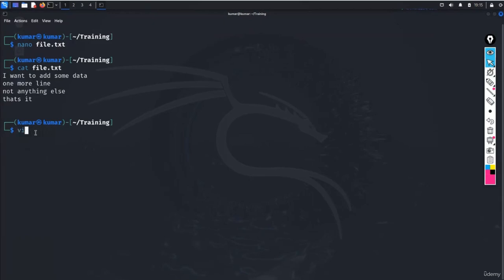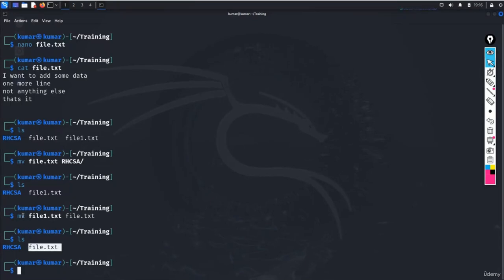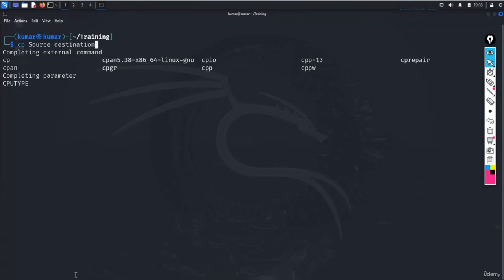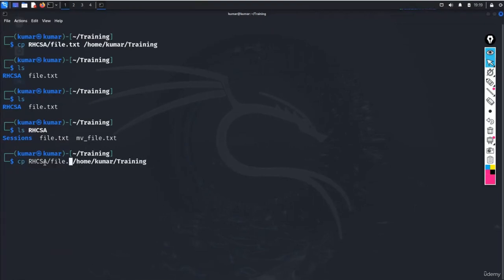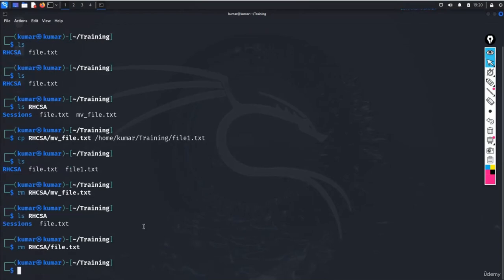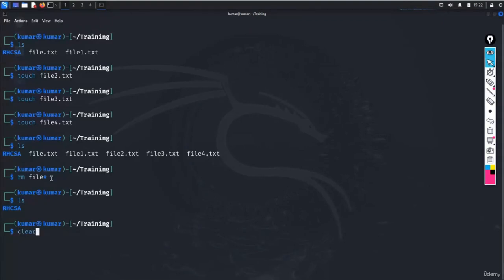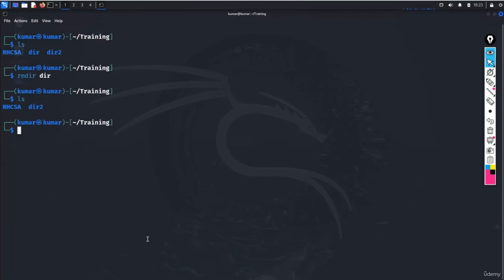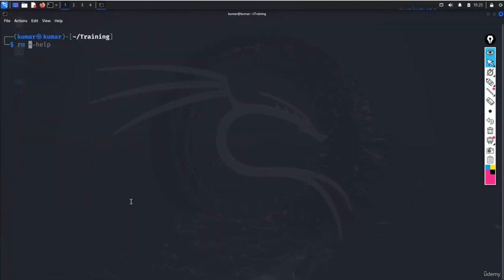17 Create, delete, copy, and move files and directories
Here’s a quick description of how to **create**, **delete**, **copy**, and **move** files and directories in a Unix-like operating system using the command line:

### 1. **Creating Files and Directories**

- **Create a File** (`touch`):
  - The `touch` command is used to create an empty file.
  - **Syntax**:
    ```bash
    touch filename.txt
  - **Example**:
    ```bash
    touch myfile.txt
    This creates an empty file named `myfile.txt`.

- **Create a Directory** (`mkdir`):
  - The `mkdir` command creates a new directory.
  - **Syntax**:
    ```bash
    mkdir directory_name
  - **Example**:
    ```bash
    mkdir myfolder
    This creates a new directory called `myfolder`.

### 2. **Deleting Files and Directories**

- **Delete a File** (`rm`):
  - The `rm` command removes (deletes) files. Be careful, as this action is irreversible by default.
  - **Syntax**:
    ```bash
    rm filename.txt
  - **Example**:
    ```bash
    rm myfile.txt
    This deletes the `myfile.txt` file.

- **Delete an Empty Directory** (`rmdir`):
  - The `rmdir` command removes an empty directory.
  - **Syntax**:
    ```bash
    rmdir directory_name
  - **Example**:
    ```bash
    rmdir myfolder
    This deletes the `myfolder` directory, but only if it is empty.

- **Delete a Directory and Its Contents** (`rm -r`):
  - The `rm -r` command removes a directory and all of its contents (recursively).
  - **Syntax**:
    ```bash
    rm -r directory_name
  - **Example**:
    ```bash
    rm -r myfolder
    This deletes the directory `myfolder` and everything inside it.

- **Force Delete a File or Directory** (`rm -f`):
  - The `-f` flag forces the deletion without asking for confirmation, even if the file is write-protected.
  - **Example**:
    ```bash
    rm -rf myfolder
    This will forcefully delete `myfolder` and all its contents.

### 3. **Copying Files and Directories**

- **Copy a File** (`cp`):
  - The `cp` command copies files from one location to another.
  - **Syntax**:
    ```bash
    cp source_file destination
  - **Example**:
    ```bash
    cp myfile.txt /home/user/Documents/
    This copies `myfile.txt` to the `/home/user/Documents/` directory.

- **Copy a Directory** (`cp -r`):
  - To copy a directory and its contents, use the `-r` (recursive) option.
  - **Syntax**:
    ```bash
    cp -r source_directory destination
  - **Example**:
    ```bash
    cp -r myfolder /home/user/Documents/
    This copies `myfolder` and everything inside it to the `/home/user/Documents/` directory.

### 4. **Moving or Renaming Files and Directories**

- **Move a File or Directory** (`mv`):
  - The `mv` command moves files or directories to a new location or renames them.
  - **Syntax**:
    ```bash
    mv source destination
  - **Example**:
    ```bash
    mv myfile.txt /home/user/Documents/
    This moves `myfile.txt` to the `/home/user/Documents/` directory.

- **Rename a File or Directory** (`mv`):
  - You can also rename a file or directory by using `mv` with the same destination location but a different name.
  - **Syntax**:
    ```bash
    mv oldname newname
  - **Example**:
    ```bash
    mv oldfile.txt newfile.txt
    This renames `oldfile.txt` to `newfile.txt`.

### Summary:

- **Create**:
  - Files: `touch filename`
  - Directories: `mkdir directory_name`

- **Delete**:
  - Files: `rm filename`
  - Empty Directories: `rmdir directory_name`
  - Non-empty Directories: `rm -r directory_name`

- **Copy**:
  - Files: `cp source_file destination`
  - Directories: `cp -r source_directory destination`

- **Move/Rename**:
  - Move or Rename: `mv source destination`

These basic file and directory management commands are crucial for navigating and organizing your file system in a command-line environment.